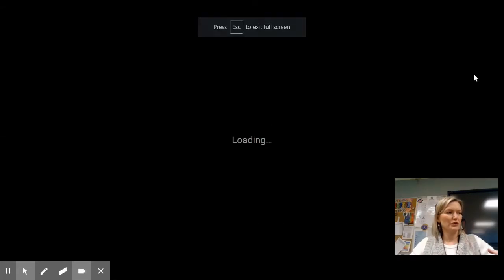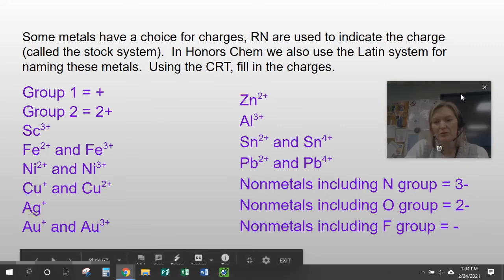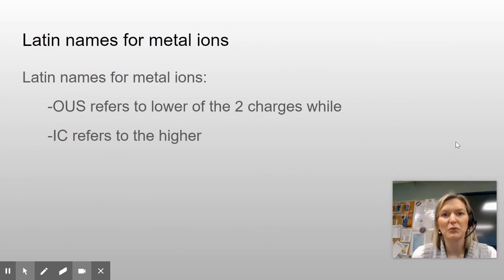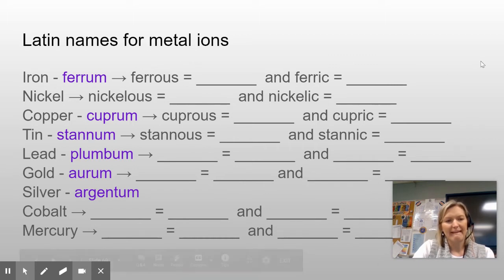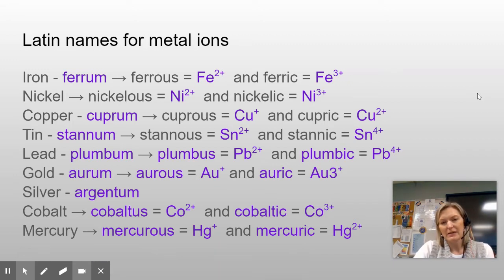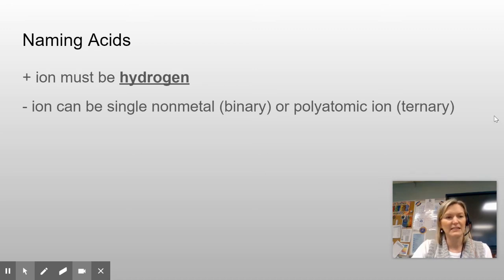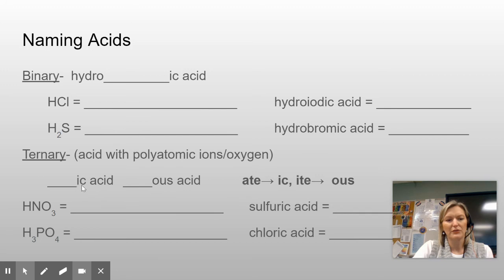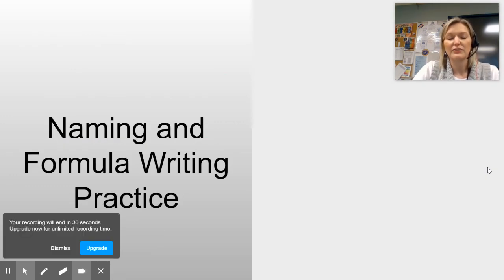Ionic naming p7 part 2